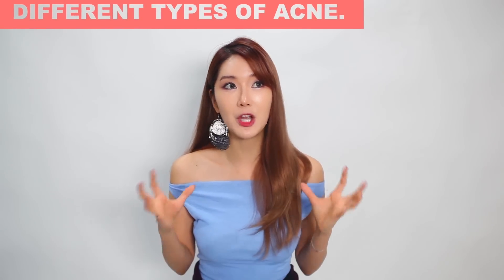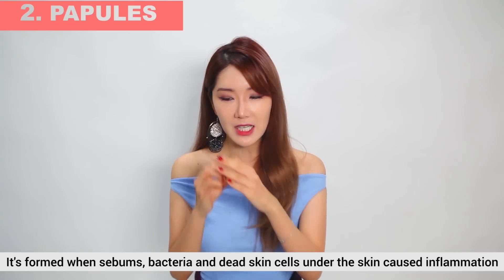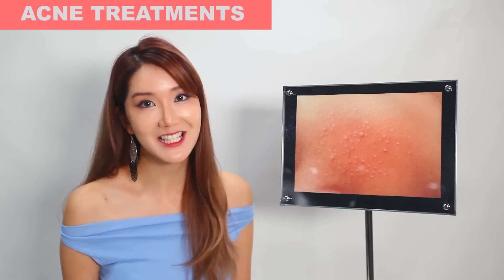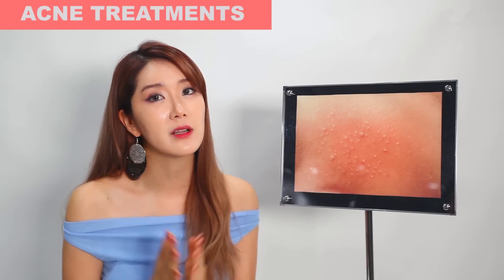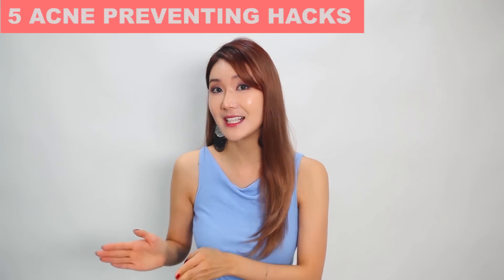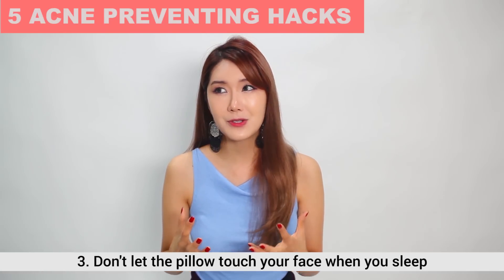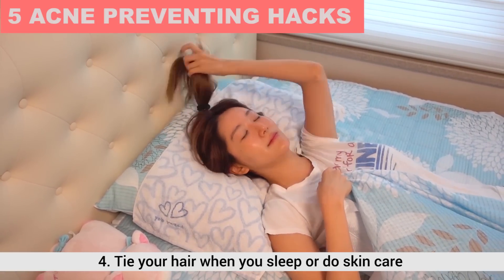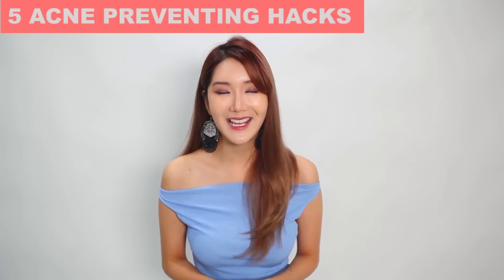Acne 101: How to Take Care of Acne At Home (Types & Treatment) | Wishtrend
Hey guys! What is one word that we fear the most? Yes, it is ACNE. We feel all of you out there who are having a hard time with acne. Great news for all of you out there! Eunice is here today to talk about acne from 3 different types to how to give proper treatment for each type of acne at home. Also, she is sharing her secret hacks to prevent acne so make sure to watch the video until the end!

▶ FEATURED PRODUCTS
-[COSRX]Acne Pimple Master Patch